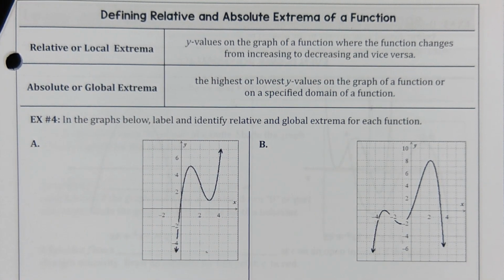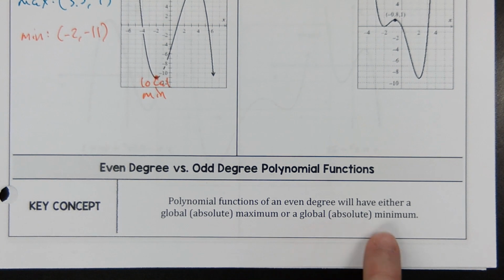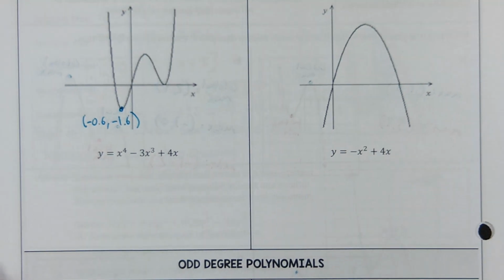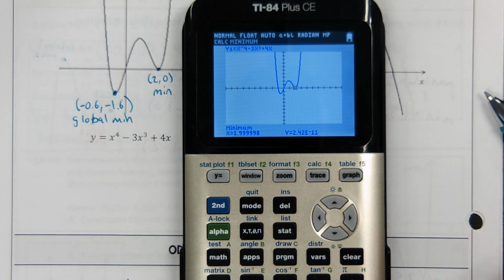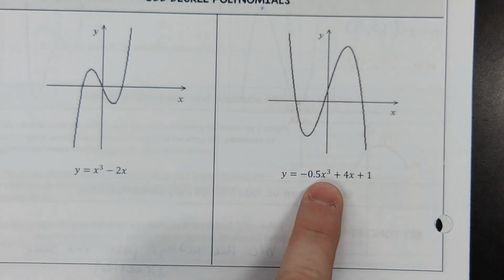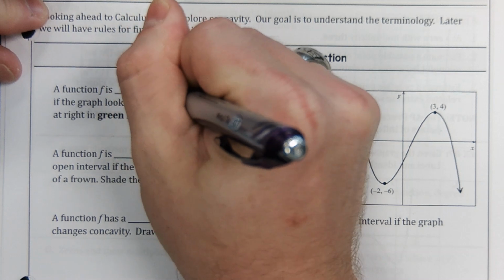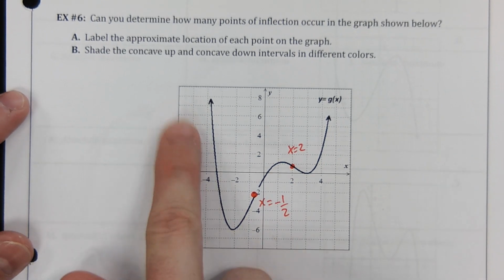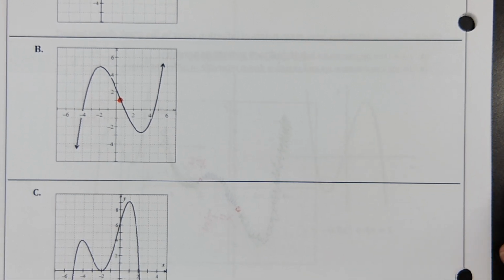AP Precalculus Unit 1.4B Notes - Polynomial Functions and Rates of Change